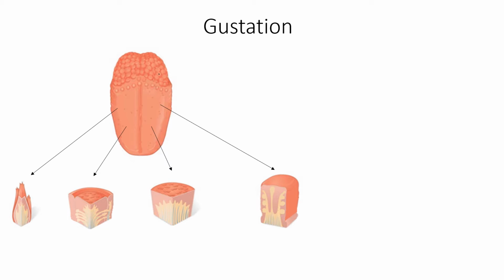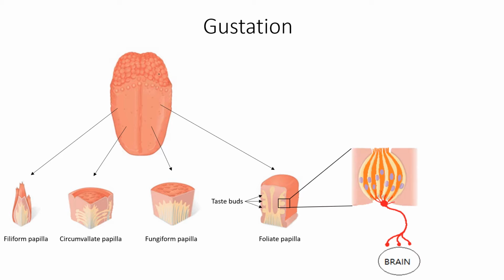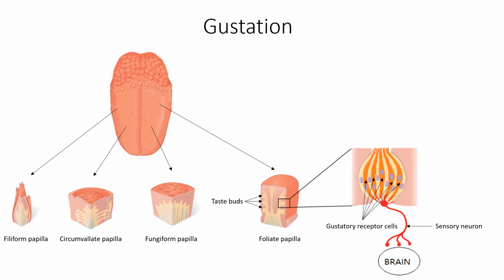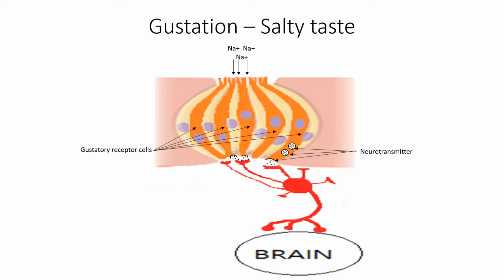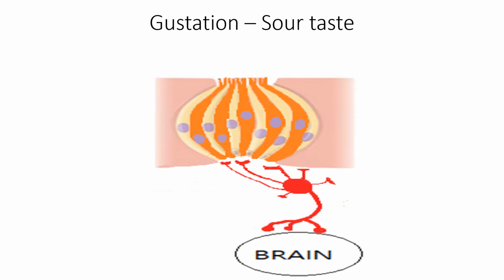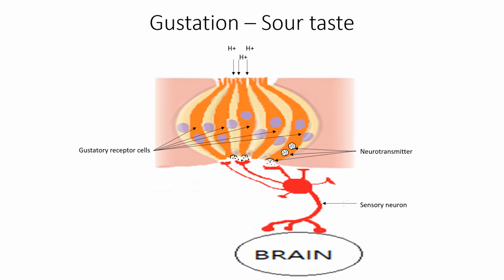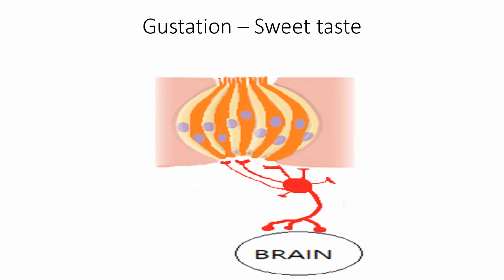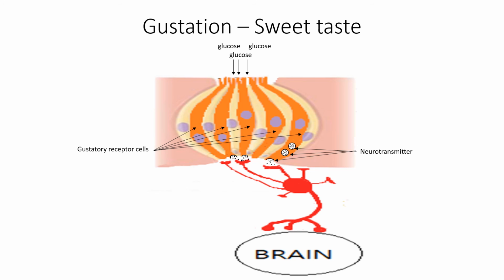Special Senses - Taste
This video explains how your tongue distinguishes between various tastes coming from the food and fluid during ingestion.
Slide 2 - brief anatomy of the tongue and its function
Slide 3 - description of how your tongue detects salty taste
Slide 4 - description how your tongue detects sour taste
Slide 5 - description how your tongue detects sweet state